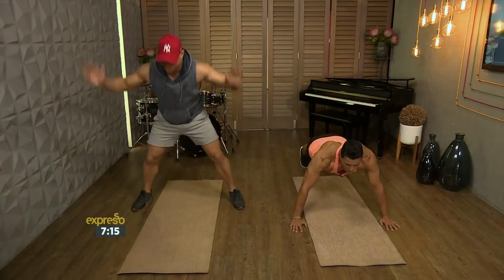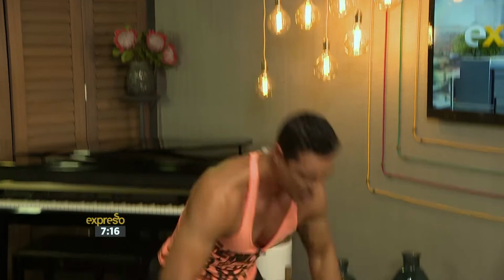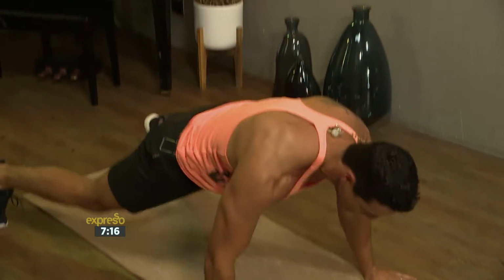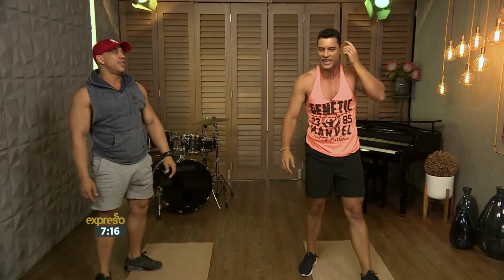Fitness with Marc Anthony